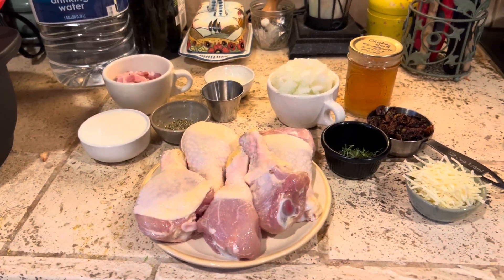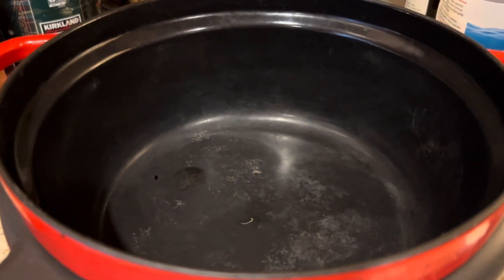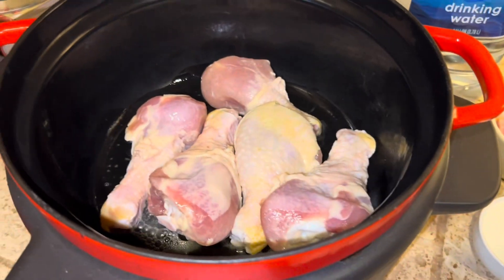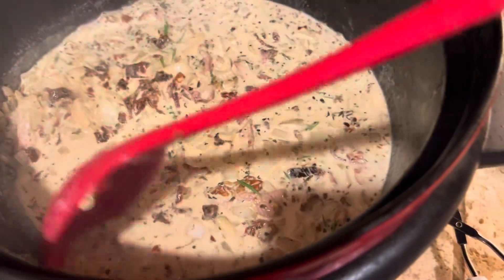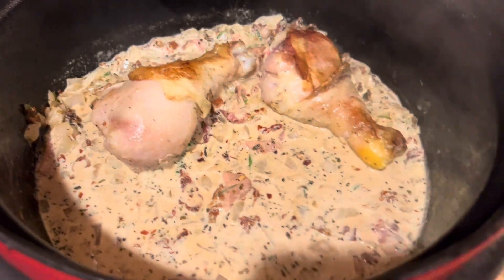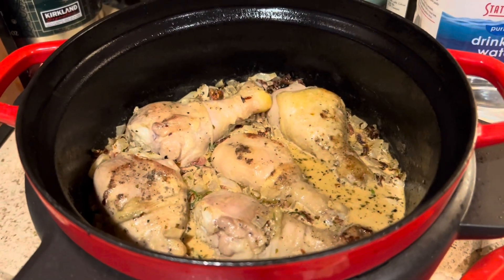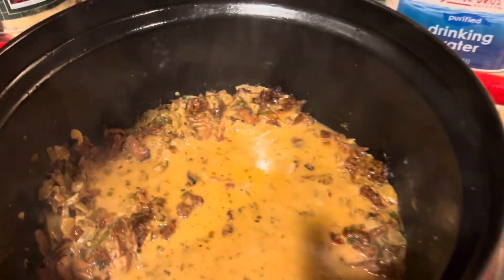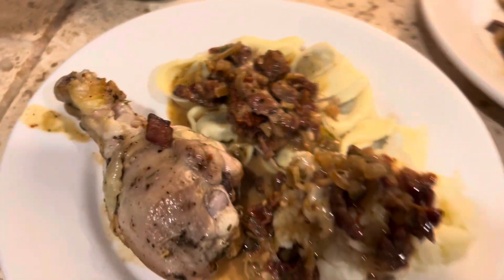Chicken Italian Style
A quick weeknight favorite, chicken with a wonderful Italian-inspired sauce.

Ingredients:
1 lb chicken
2 strips bacon, chopped
Brown in olive oil and butter 3-4 minutes per side. Remove chicken to plate. To saucepan add:
1 small onion, diced
2 cloves garlic, minced
3/4 Cup chicken broth
1/2 Cup cream
1 tsp oregano
1 tsp dried red chili flakes(omit or reduce amount if you don’t like heat)
1 tsp thyme
1/2 Cup chopped sundried tomatoes
Mix well. Return chicken to pan. Cook until chicken reaches 165 degrees (about 20 minutes)
Just prior to to serving stir in 1/4 cup grated parmesan cheese